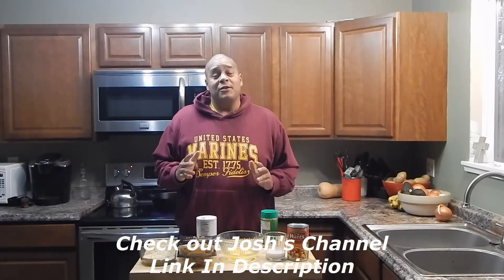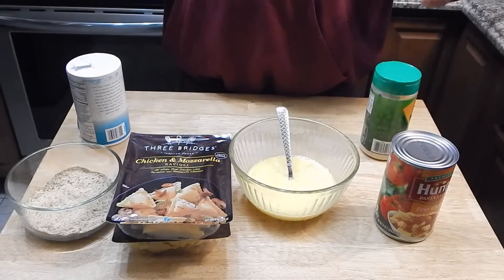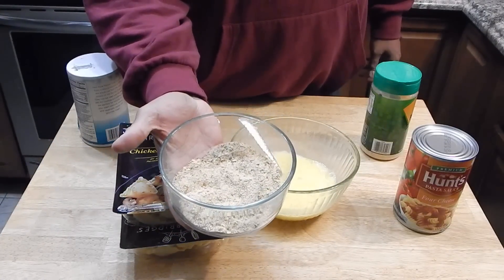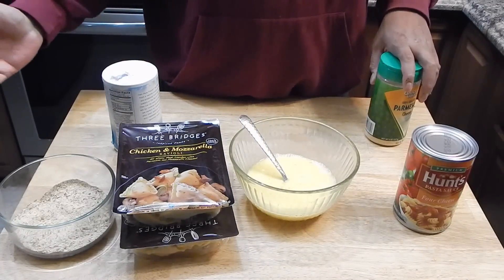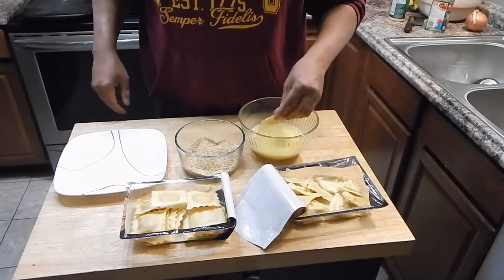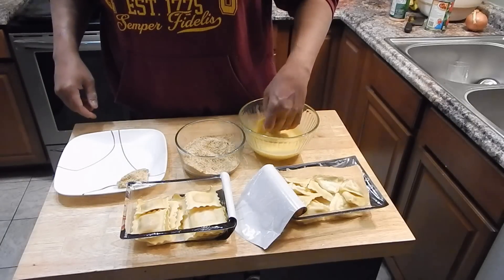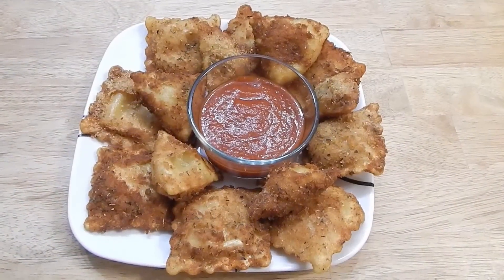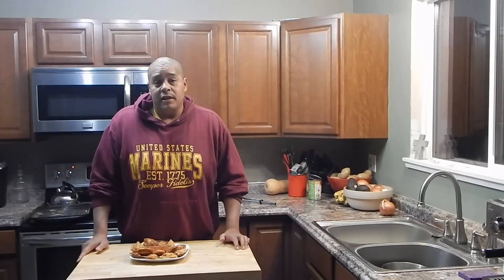How To Make Fried Ravioli - Toasted Ravioli Recipe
Fried Ravioli is something that I have made on occasion over the last 20 years. I don't remember where I got this recipe idea from, but I found out a few years ago that toasted ravioli is very popular in St. Louis. I typically make my own pasta sauce, but I don't expect a college student to make a sauce when there are so many canned or jarred sauces that are very good. Because college students typically don't have a lot of money, I used the least expensive sauce I could find. This appetizer was less than $6 to prepare. There were leftovers also.

The ingredients were:
Oil (canola or vegetable oil work great)
Store bought fresh pasta
canned sauce
bread crumbs
eggs
Parmesan cheese (the cheaper the better save the packets from when you order pizza)

St. Louis Style Ravioli